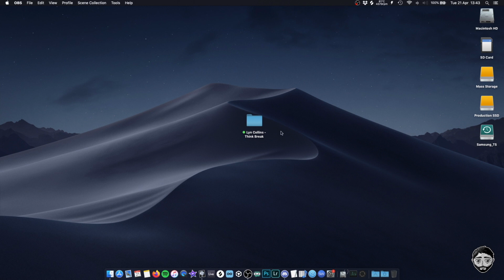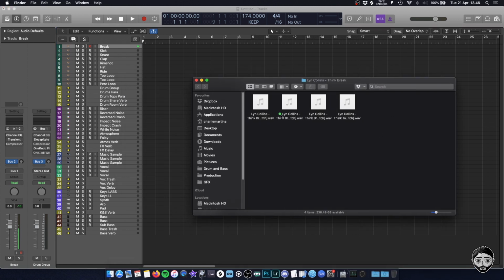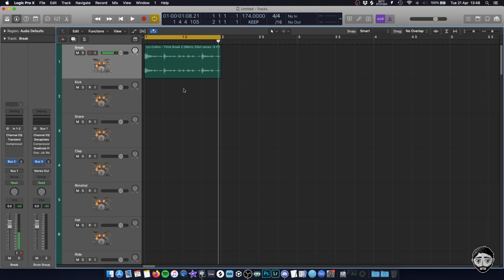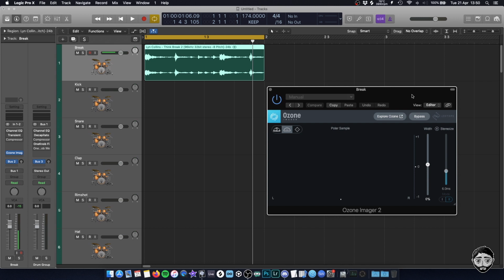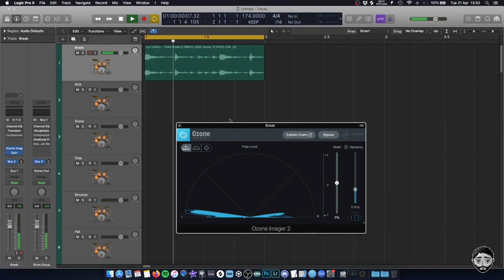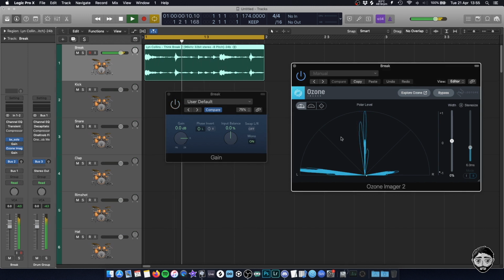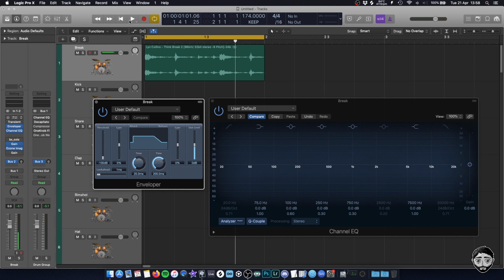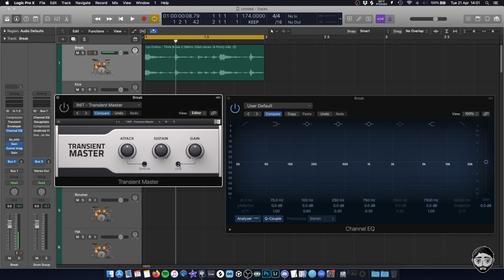Logic Pro X - Processing the Lyn Collins "Think" Break for Drum & Bass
In this video, I cover a few processing techniques I like to use when working with classic drum breaks.

One essential step I forgot to include in the video is to deal with 2 sharp resonant peaks in the 15 - 20 kHz area - you can see them during the video when an EQ is open for reference. I would normally surgically EQ them, but you can also use a dynamic EQ or multiband compressor to keep the peaks controlled.

If you feel like this video has helped you, maybe you'd like to get me a coffee?